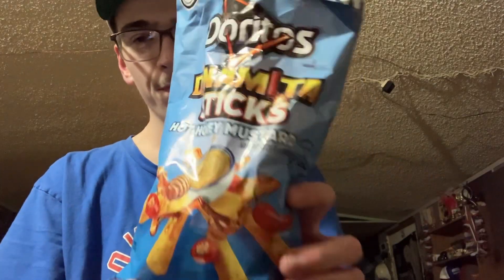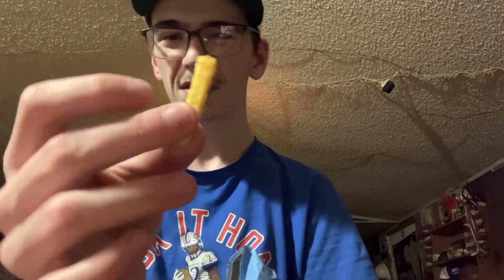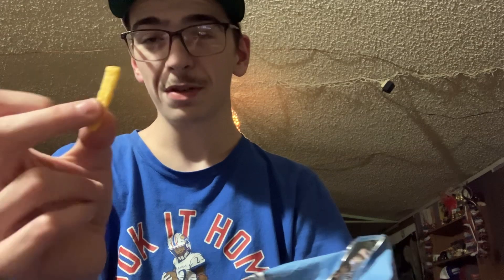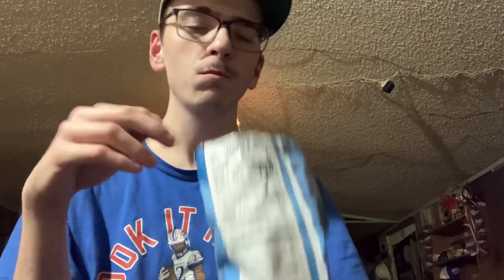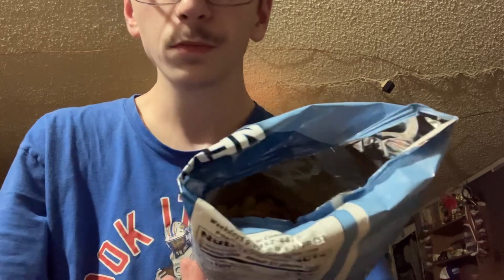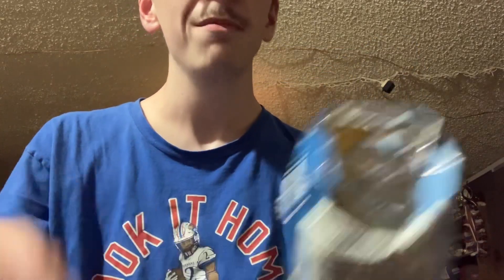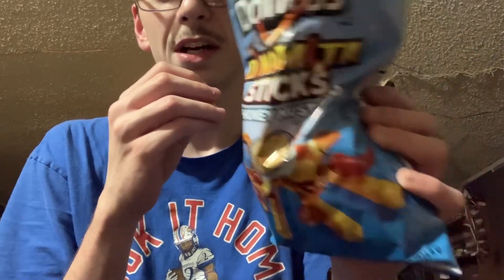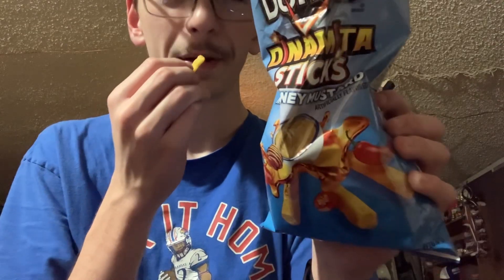Doritos Dinamita Sticks Hot Honey Mustard Review